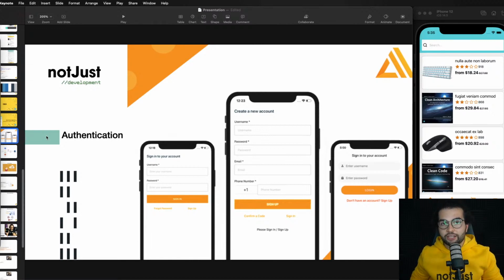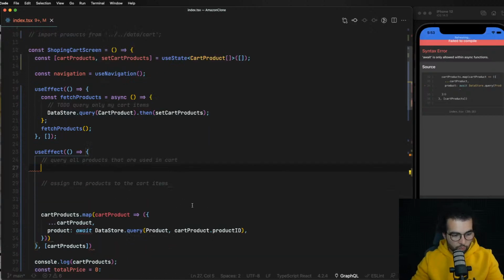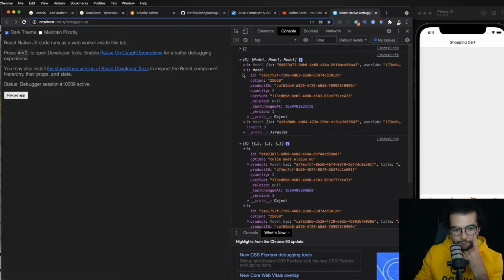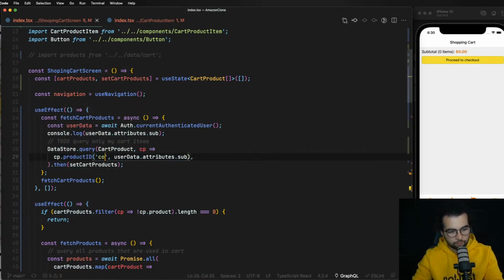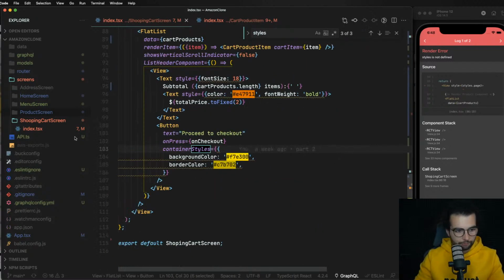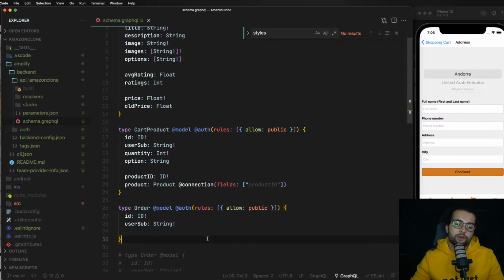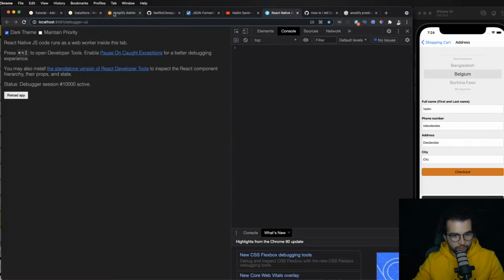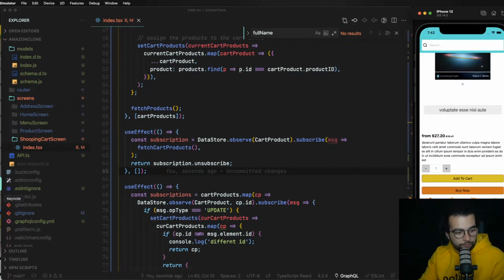Build an eCommerce App in React Native & AWS Amplify p.4 ( Tutorial by ex-Amazon SDE )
Let's build a full-stack e-commerce mobile application from scratch using React Native and AWS Amplify

This is part three of the eCommerce series. In previous videos, we finished the UI (user interface) using React Native based on the most popular e-commerce website - Amazon. In this video, we will code the backend using AWS Amplify.

In this video, you will learn:
✅  Setup an Amplify Project in React Native
✅  Add Authentication
✅  Create a Graphql API to manage products, users, and orders.
✅  Offline data caching using Datastore
✅  + Bonus features at the end